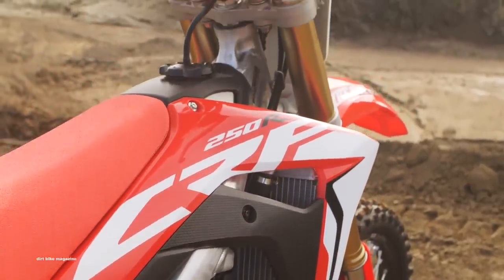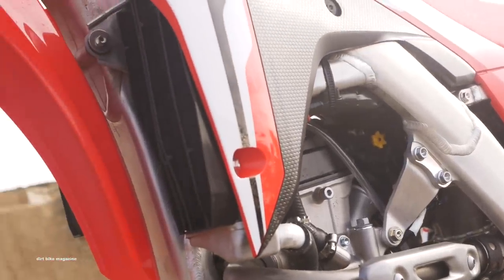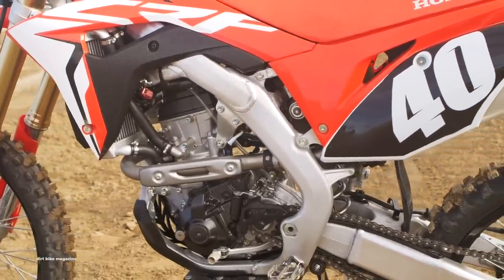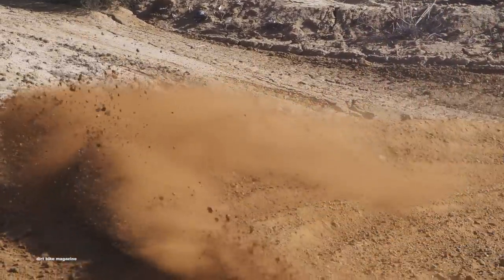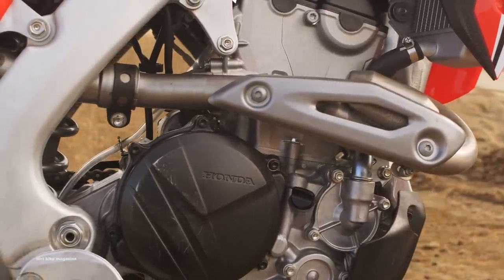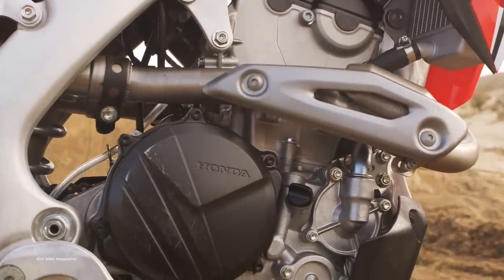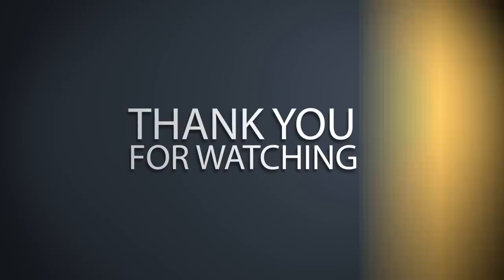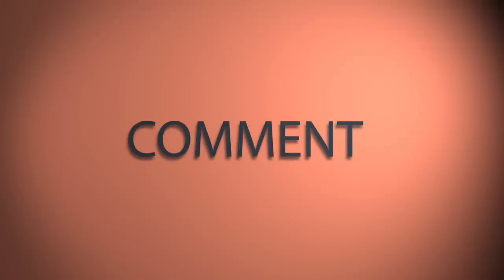2019 Honda CRF250 - Dirt Bike Magazine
For this edition of The 19s we take a look at the 2019 Honda CRF250. Honda's goal for 2019 was to increase bottom end power through the mid range and focus on acceleration performance. The updates to the CRF250 were factory inspired for the engine, brakes, and electronics. To see all the details on the 2019 Honda head over to dirtbikemagazine.com